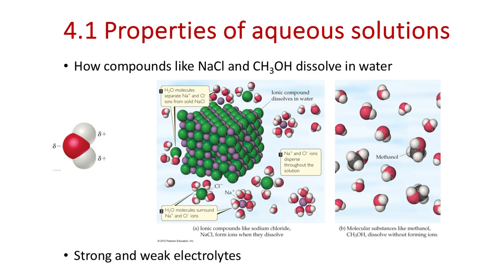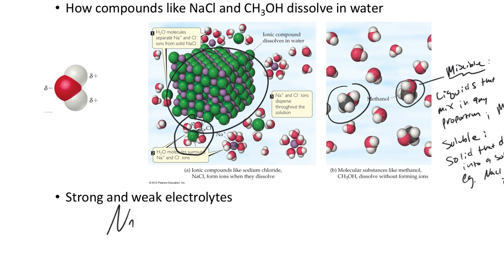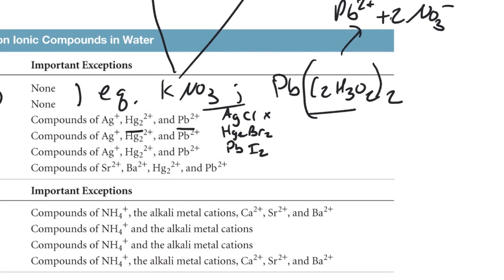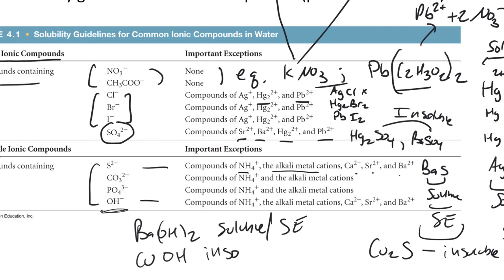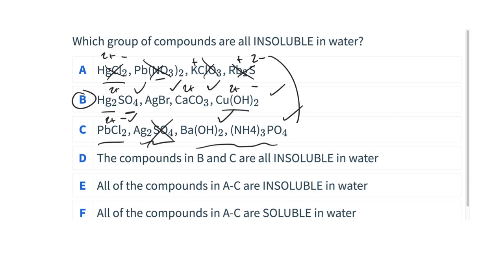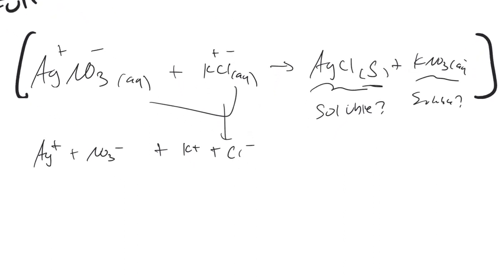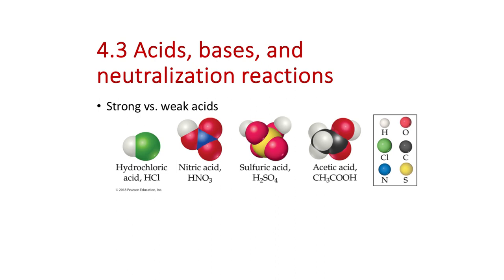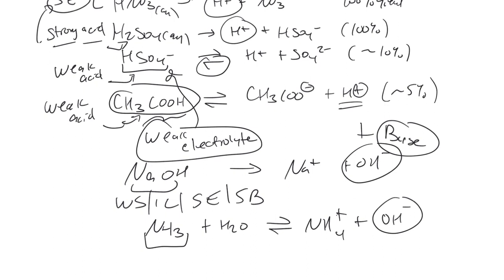Wed Sept 20 - Lecture 12